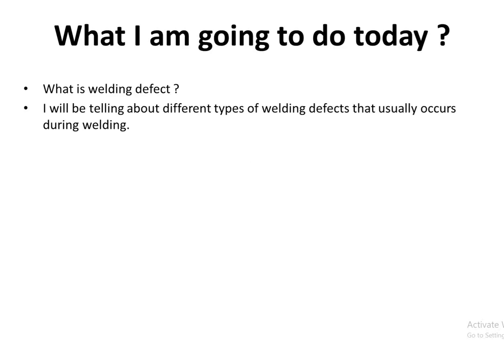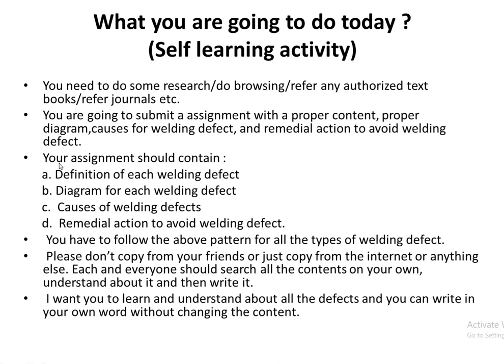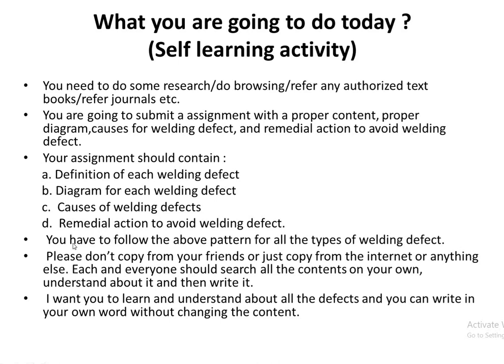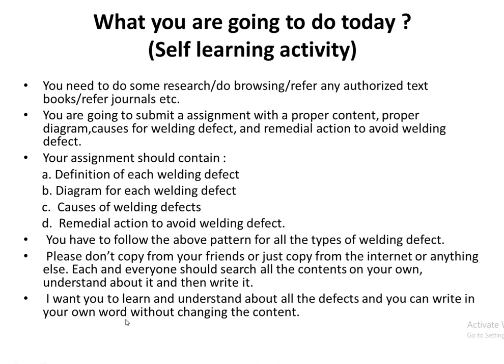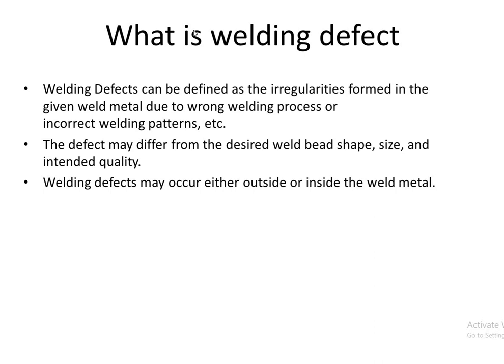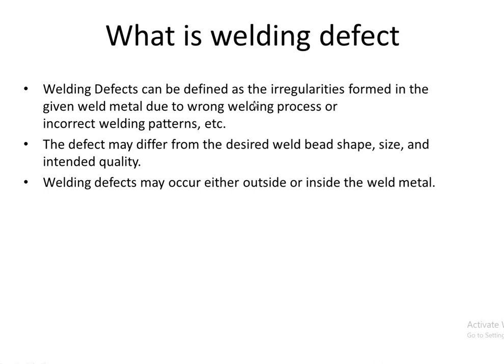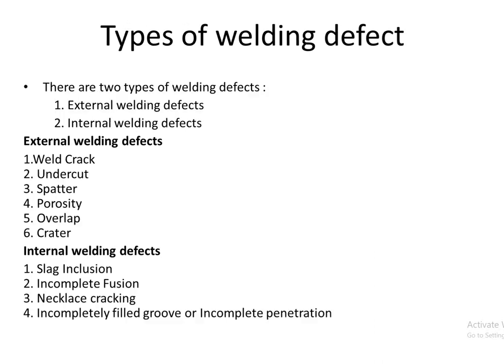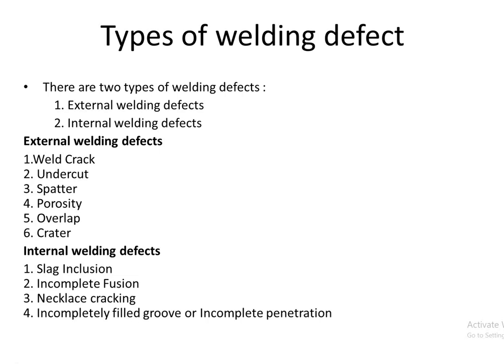Types of welding defects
Unit 2 - types of welding defects